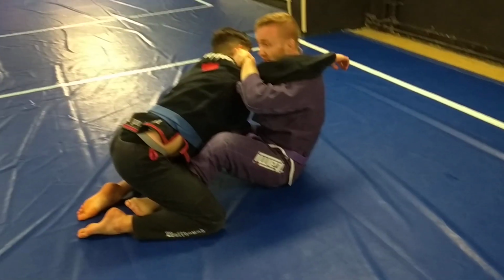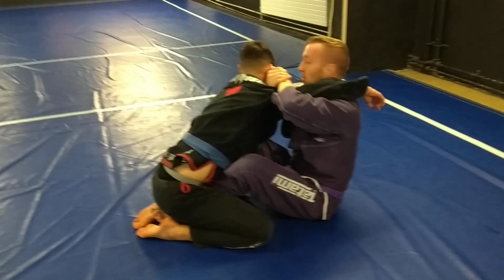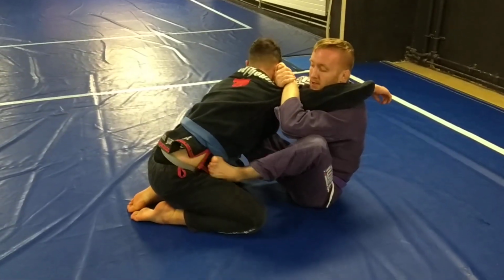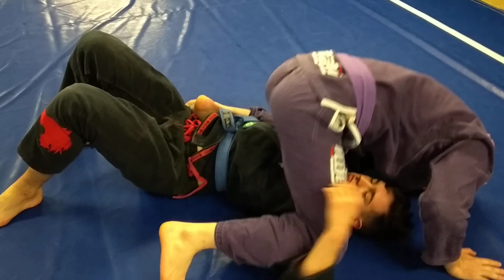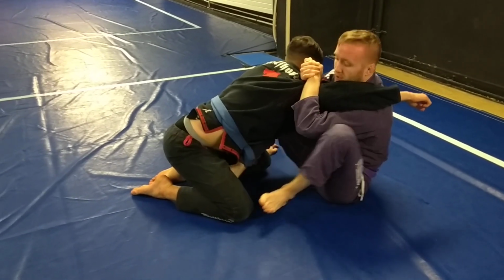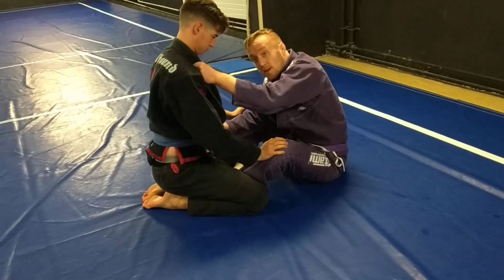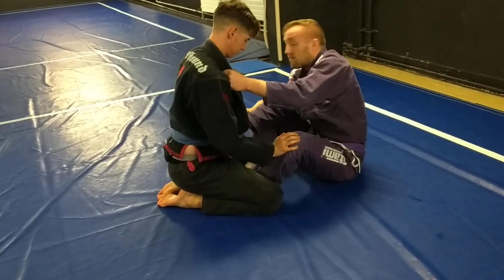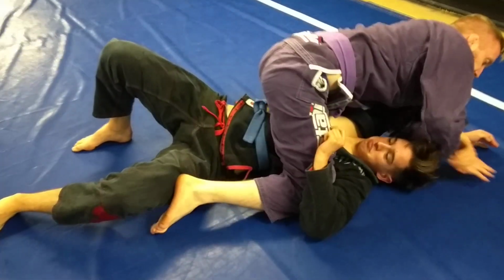BJJ//Butterfly sweep to mount//dannybrownbjj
Sweep to mount used by Marcelo and Gordon at adcc